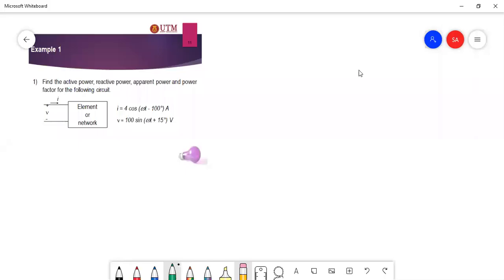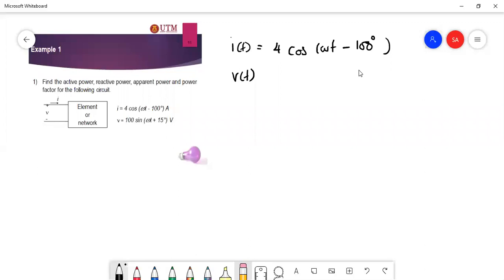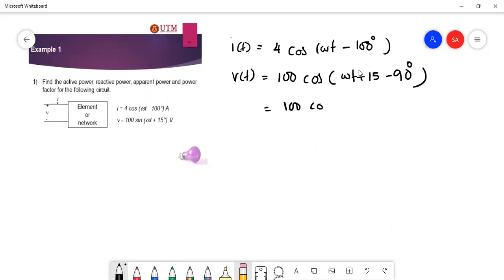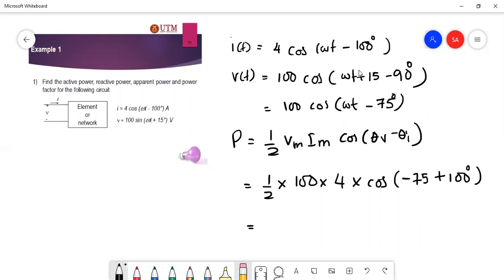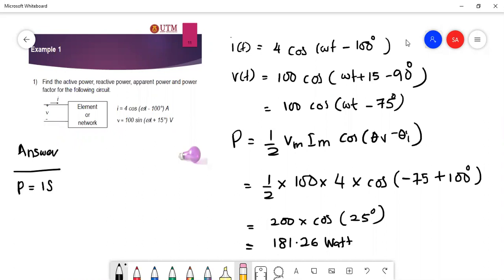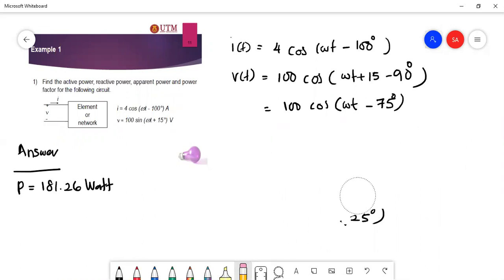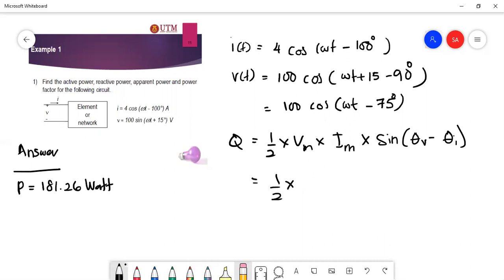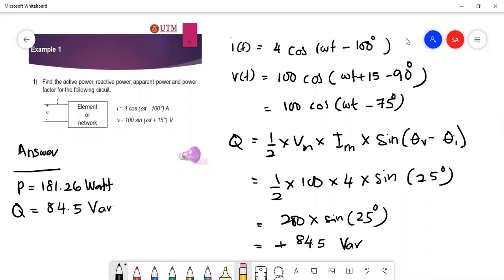Example 1: Topic 1:AC Power-part 3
apparent power